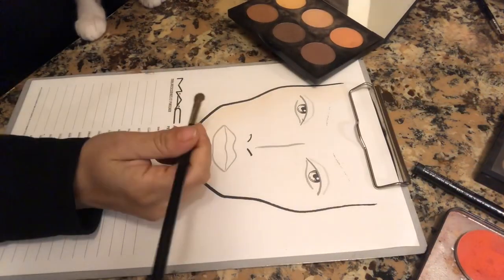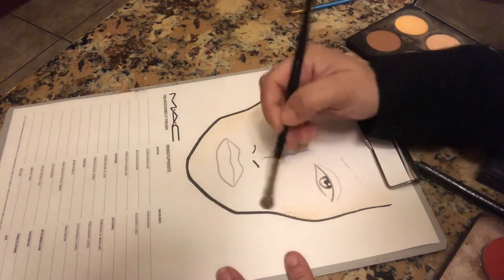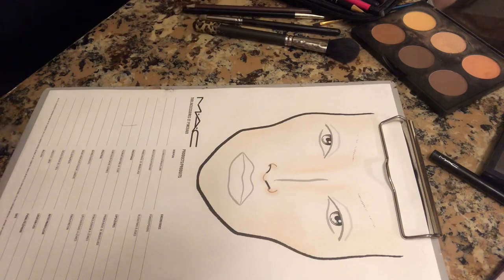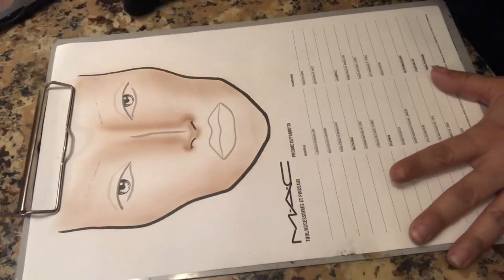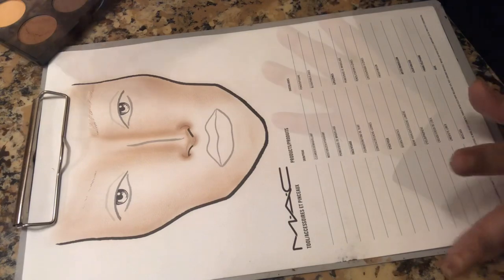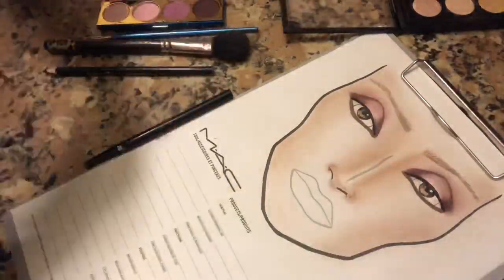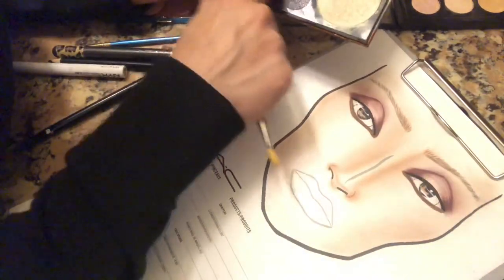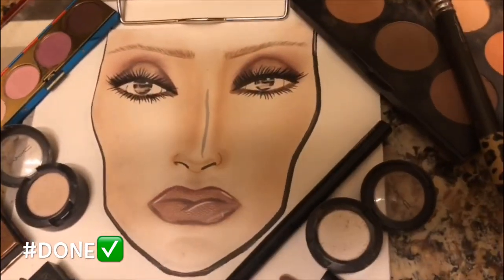MAC FaceChart Tutorial..For beginners 🖌🎨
Hey 👋 guys!!
I’ve been wanting to do this tutorial but I kept putting it off because I was not sure if you guys would be interested in a facechart tutorial 🎨🖌..but even if this is something that does not float your boat 🚣‍♂️ it’s ok ..I can see where maybe this could be somewhat of a relaxing 😌 type of video .. idk 😐 please let me know if you all enjoyed this?!

❤️💋 I love you 😘 all way too much!!
Kisses 😽